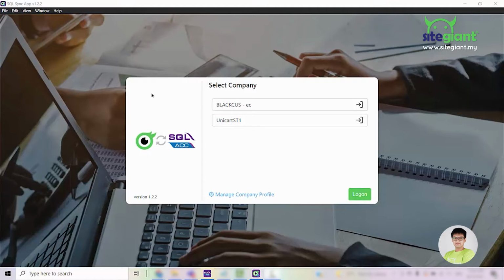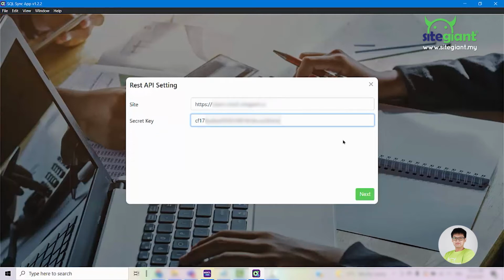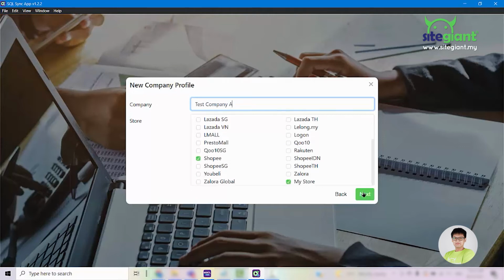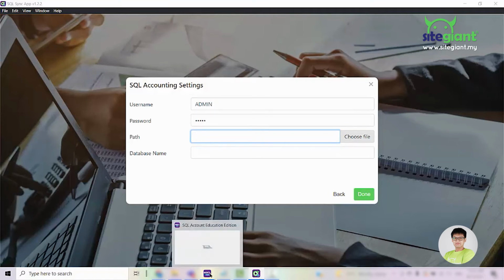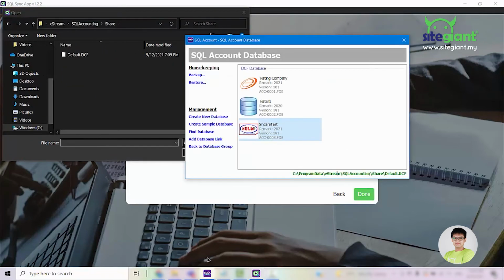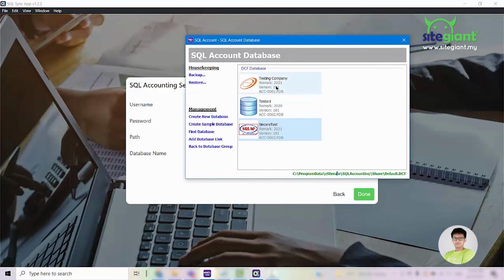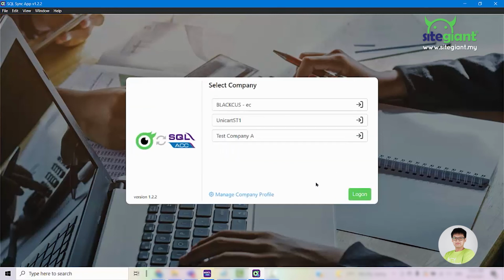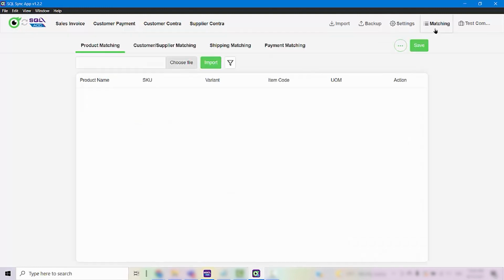Unicart SQL Sync App Tutorial- Episode 1 (Creating New Profile in SQL Sync App)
Do note that this video is a tutorial for Unicart merchants.

For this episode, we will be covering how to create a new profile in SQL Sync App:

0:00 Creating a new company profile
0:26 Setting up your SQL Sync App Settings

We hope that this episode gives you some insight on how to create a new profile in SQL Sync App.